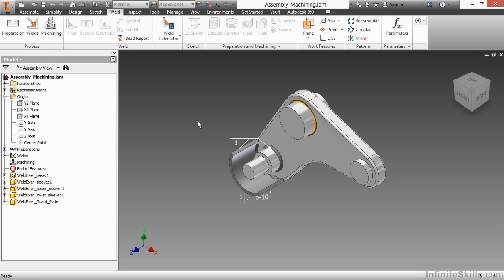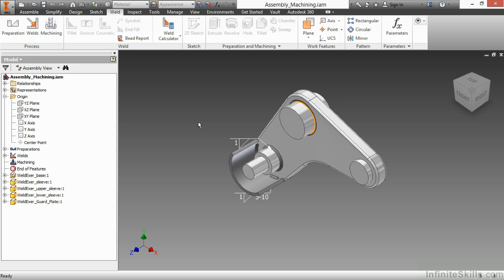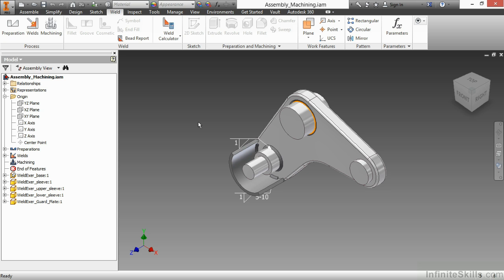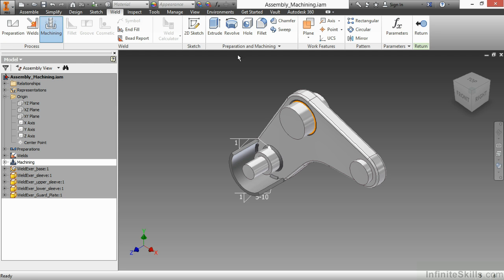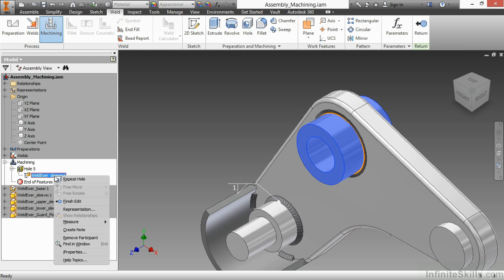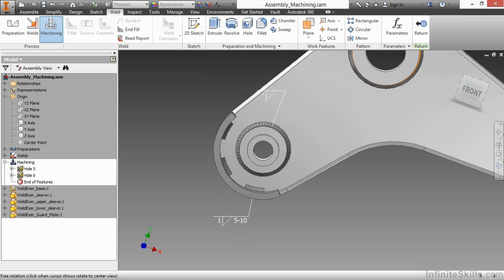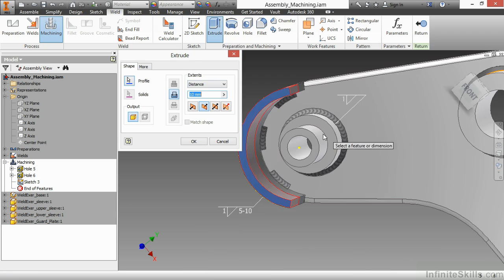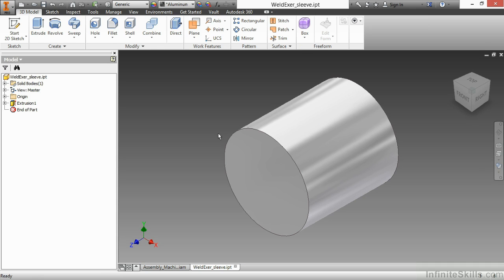0705 Assembly Weld Machining